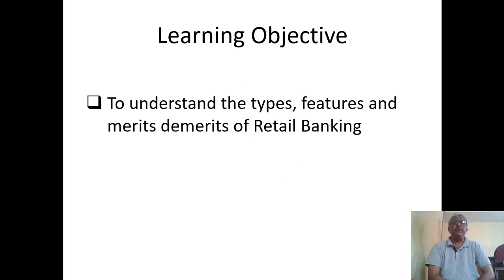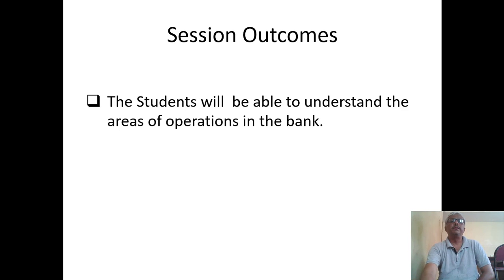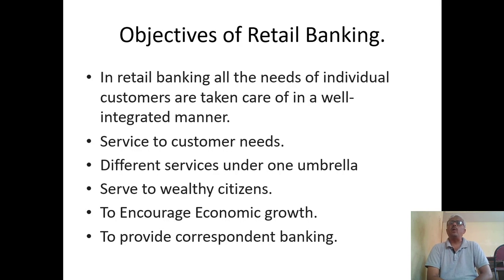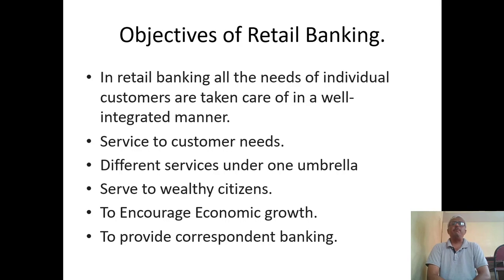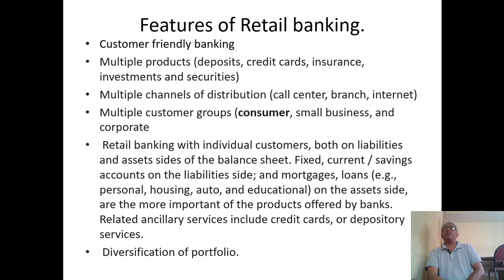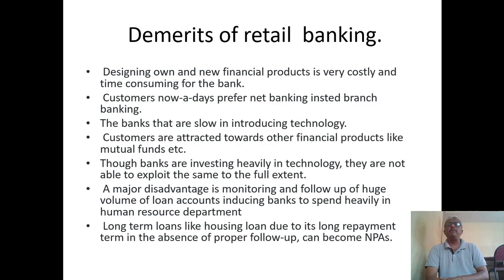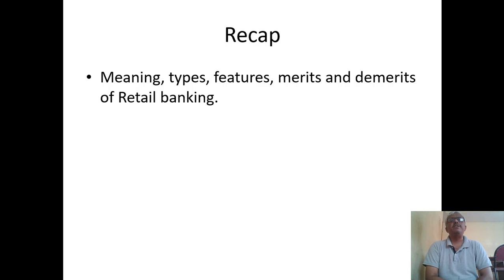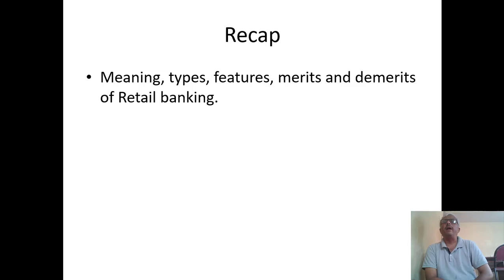Retail banking - Dr. Sreenivasaiah K